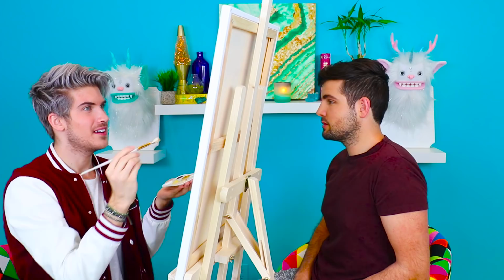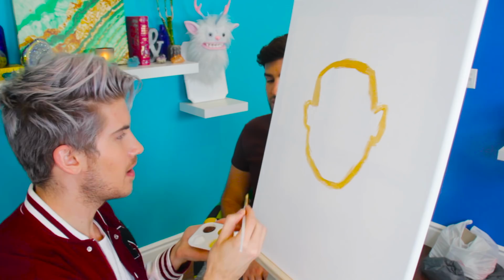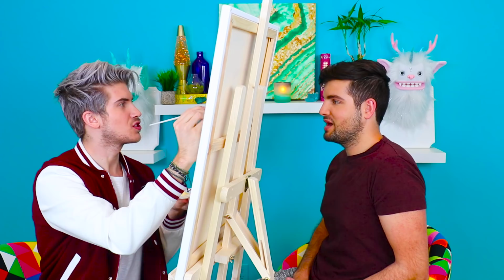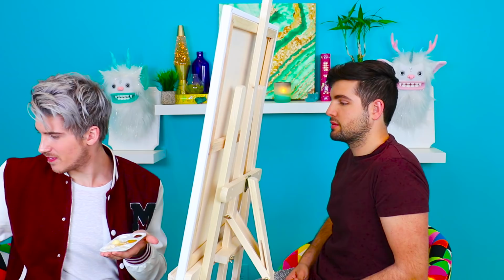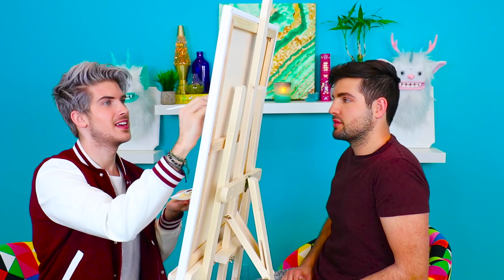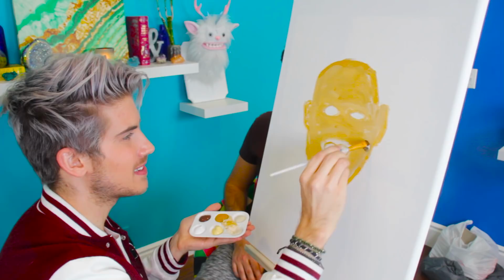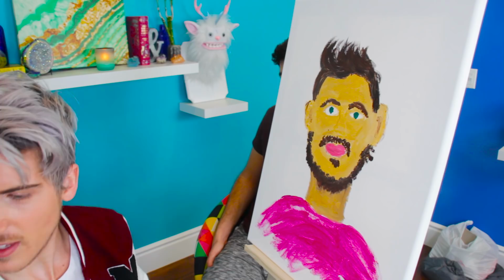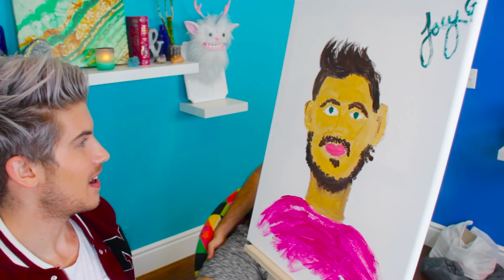BOYFRIENDS TRY PAINTING EACH OTHER CHALLENGE!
In today’s challenge video, Daniel and I try painting each other! This was so much fun! Love you guys! ❤️